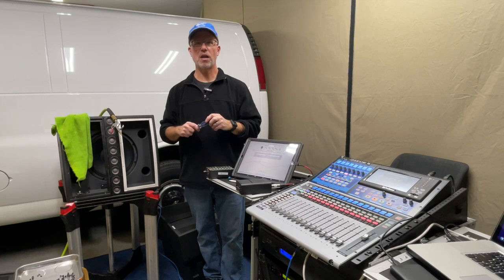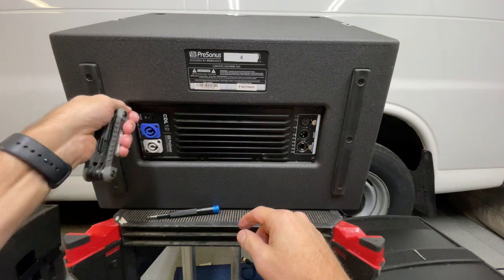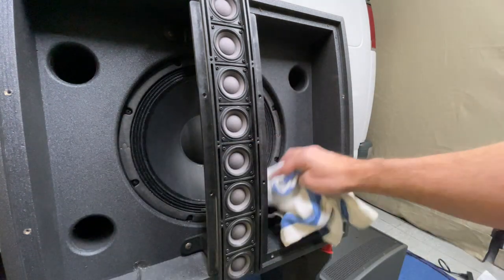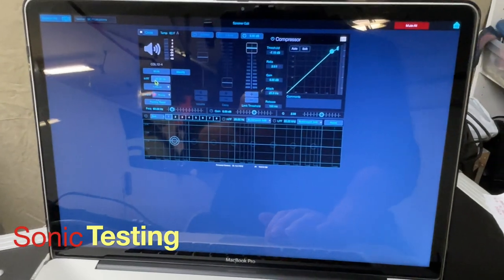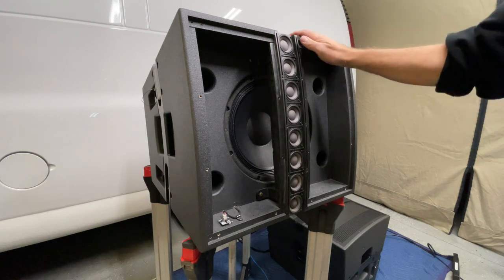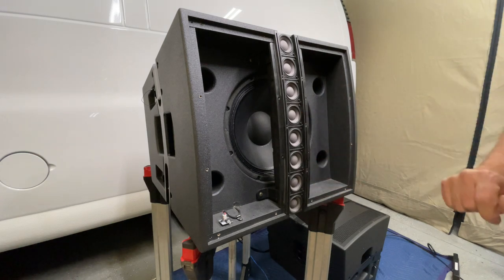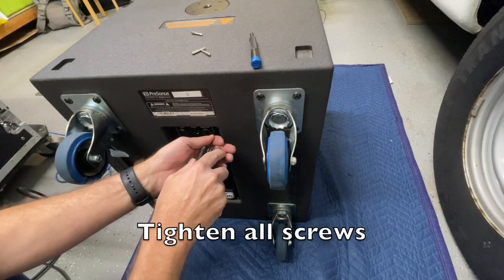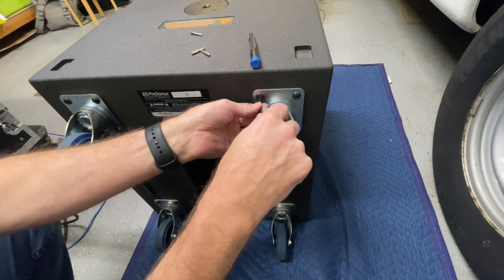The SC-Speaker Maintenance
The Sound Couple steps away from the gigs to demonstrate what goes into maintaining their speaker cabinets to ensure they are performing at their best.

We cover physical maintenance as well as tests that can be run for sonic testing.

Equipment used for testing:
PreSonus StudioLive 16
PreSonus CDL12 Loudspeaker
PreSonus CDL18 Subwoofer
Studio One DAW
Audio Function Generator App for iPad

00:00 Intro
01:14 Physical Inspection/Maintenance
06:43 Sonic Testing Overview
07:14 Playing Music
08:19 Polarity Testing
10:13 Tone Generator
12:04 Putting Cabinet Back Together
15:43 Final Inspection
16:46 Subwoofer Physical Inspection/Maintenance
20:50 Subwoofer Sonic Testing Overview
20:57 Subwoofer Playing Music
21:22 Subwoofer Polarity Testing
21:42 Subwoofer Tone Generator
23:23 Subwoofer Bonus Test - Kick Drum
25:08 Conclusion

The Sound Couple primarily use PreSonus gear featuring:
PreSonus UC Surface
PreSonus CDL12
PreSonus CDL18s
PreSonus 32R
PreSonus SW5E
PreSonus NSB Stageboxes
PreSonus AVB-D16

Please see our "About" for a more comprehensive list of gear we use.